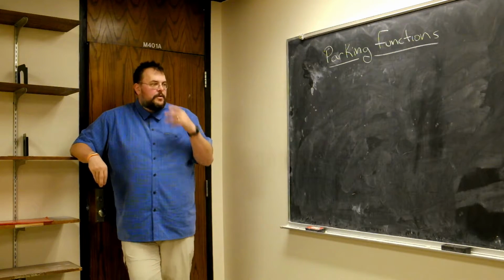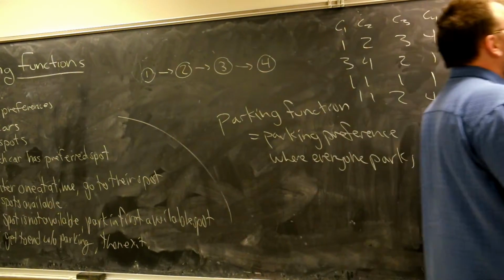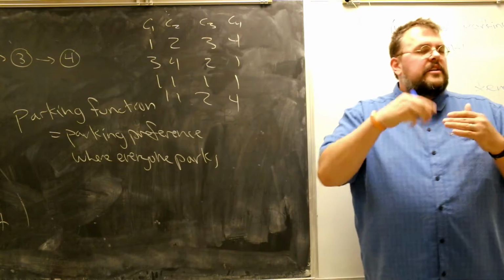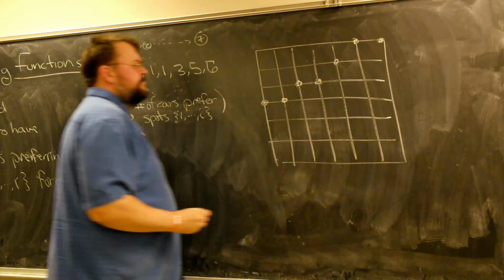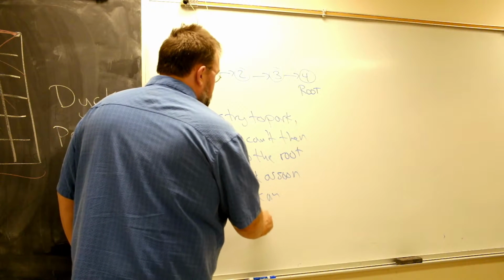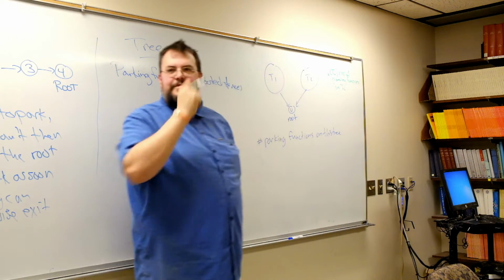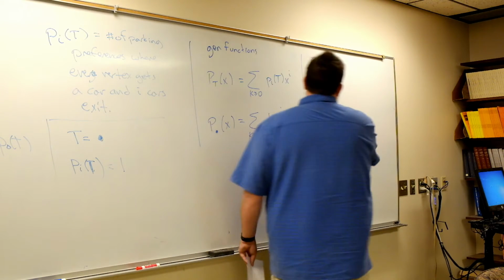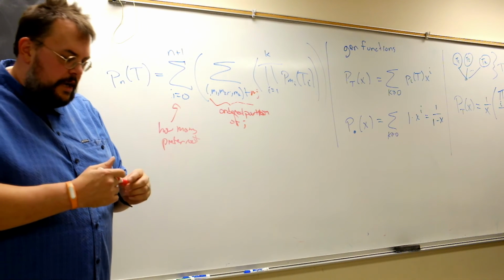2016-09-20 Steve Butler - Some basics on parking functions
Speaker: Steve Butler

Tite: Some basics on parking functions

Abstract:
We talk about parking functions, give basic counts, and discuss a generalization to more complicated graph structures. In this latter setting we look at using generating functions to help efficiently count the number of these parking functions.